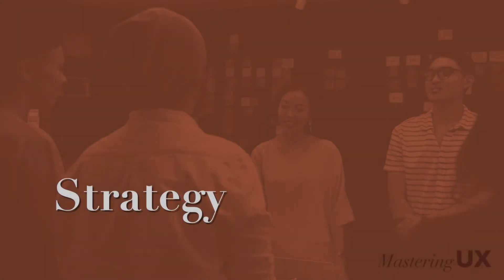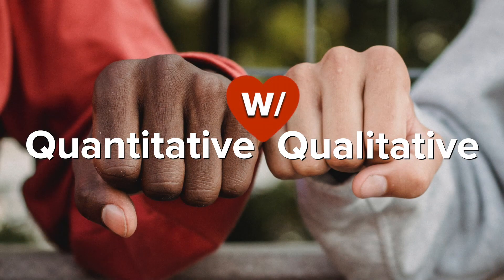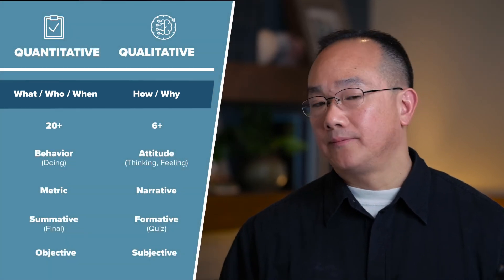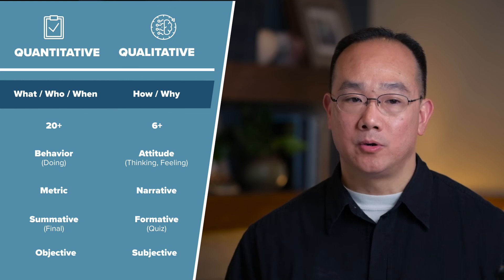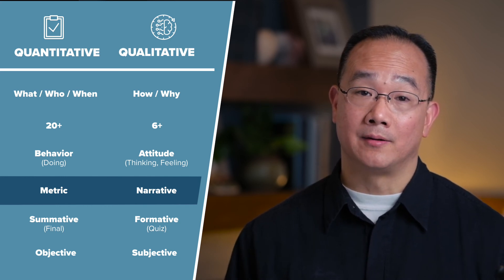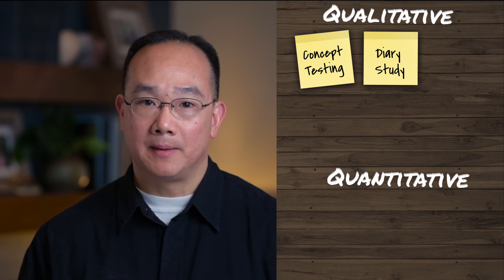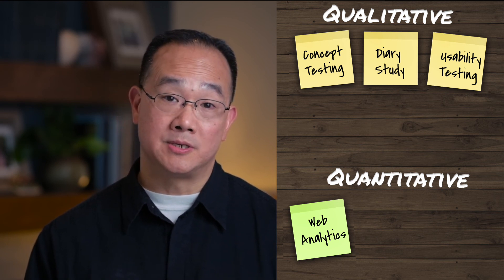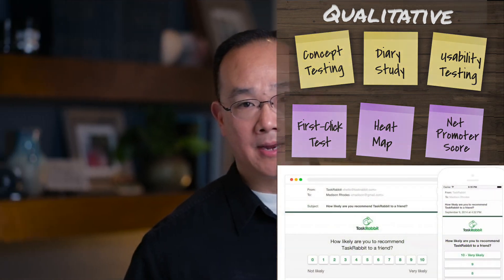Quantitative with Qualitative Methods: Part 1 - A Holistic View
This video will look the strength and shortcomings these types or research types.   In this episode we will cover why they need to be viewed holistically and some sample various methods along the spectrum of qualitative and quantitative research.

0:00 Welcome
0:16. Qualitative with Quantitative Research Being Complimentary
3:58  Agenda
4:48  Two Types of Research Side-b-Side
7:36  Examples of Methodologies
Attributions

Photo by PhotoMIX Company from Pexels
Photo by Nataliya Vaitkevich from Pexels
Photo by Streetwindy from Pexels
Video by fauxels from Pexels
Video by João Adão from Pexels
Video by Max Fischer
Video by Luna Lovegood